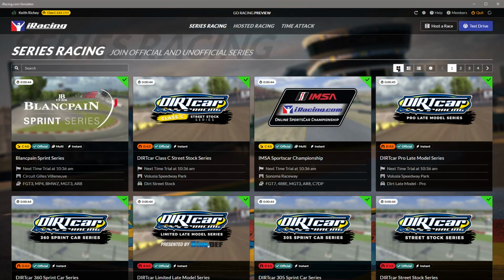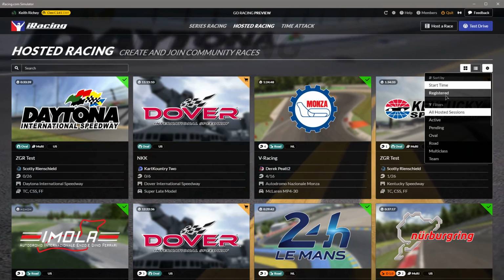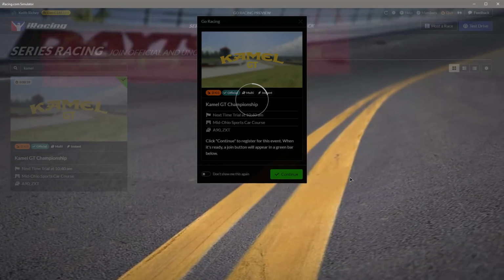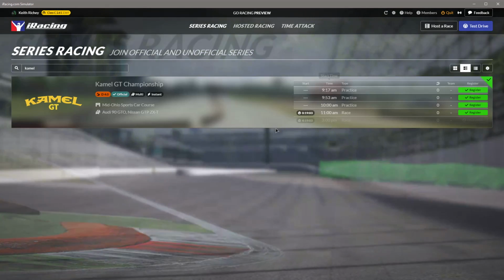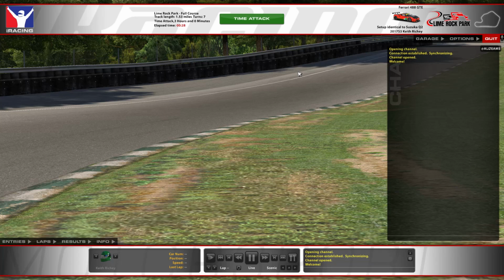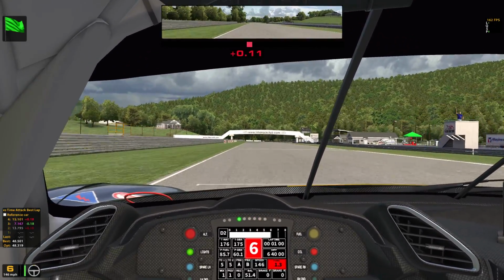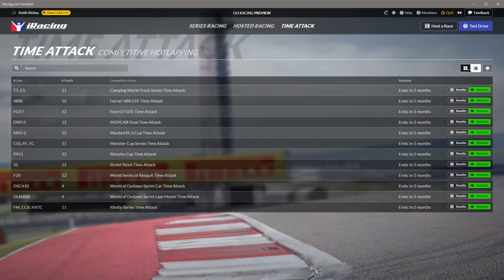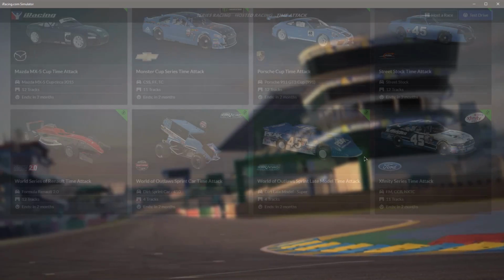iRacing - First Impressions of Time Attack and New UI